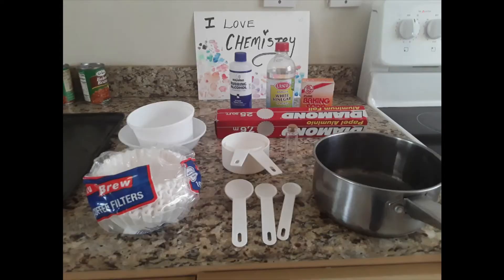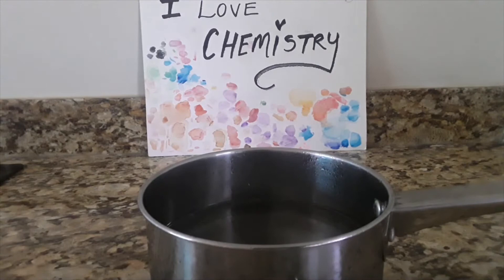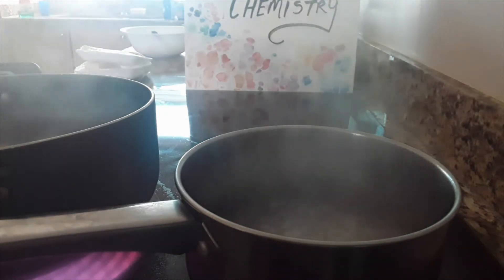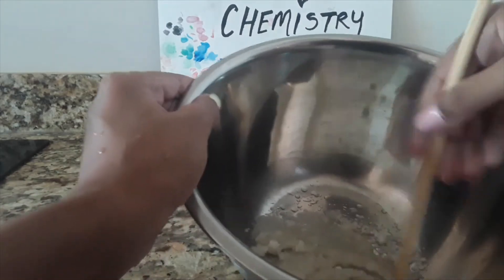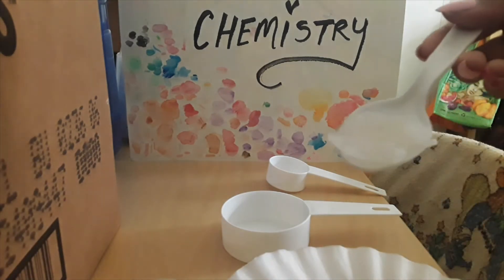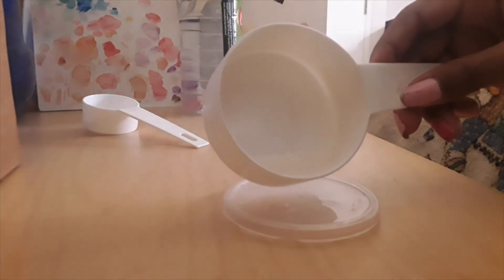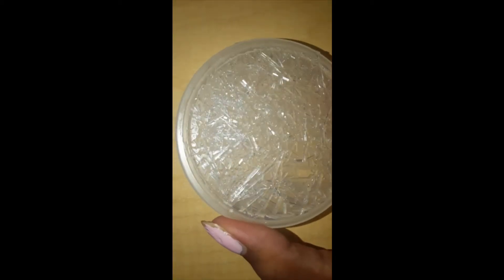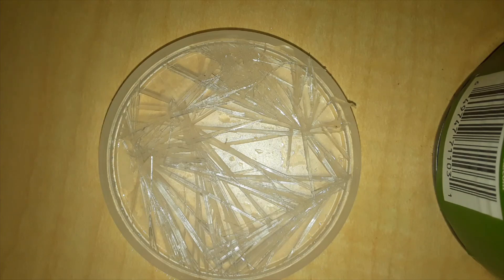Homemade Sodium Acetate Crystals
The UWI Mona Chemical Society presents Homemade Sodium Acetate Crystals! Something easy that you can try in your kitchen.
Our Chief Experimental Officer👩🏾‍🔬 shows us how she made her crystals.
Did your crystals look as good as hers?
Experiment with a Chemist and you will LOVE the reaction.🥶